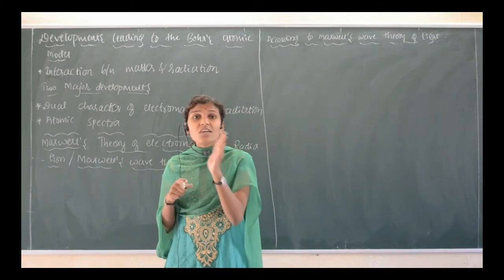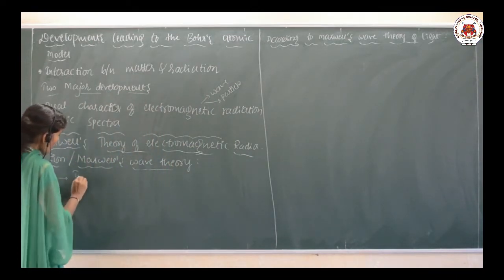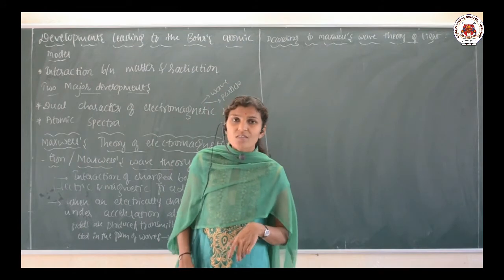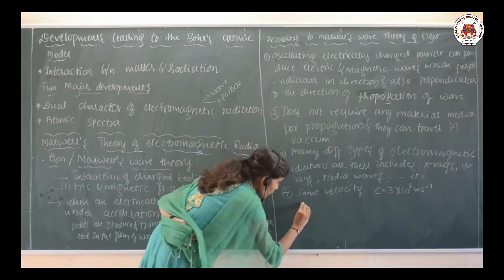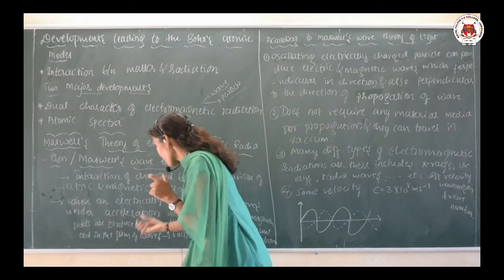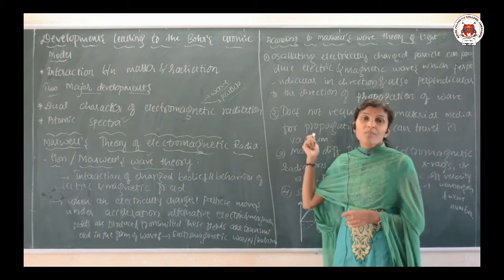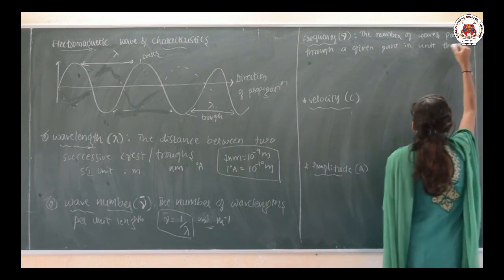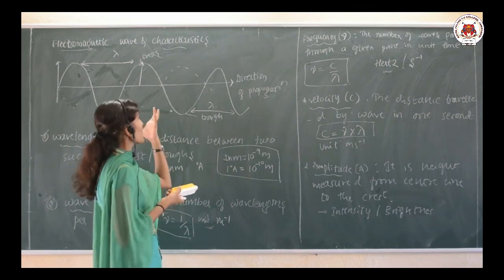PU I | STRUCTURE OF ATOM | DEVELOPMENTS LEADING TO THE BOHRE'S ATOMIC MODEL | LECTURE 03